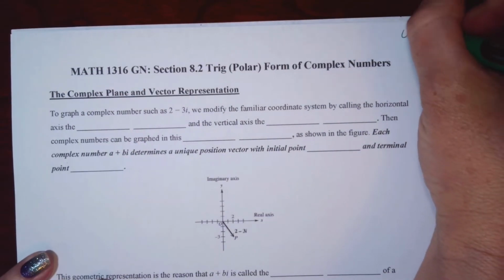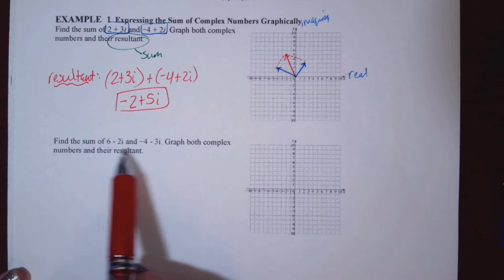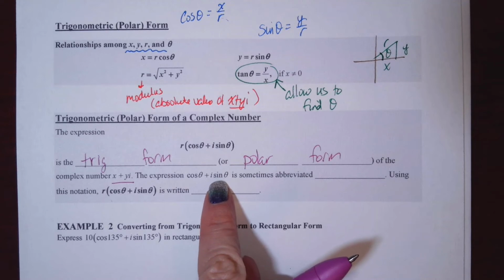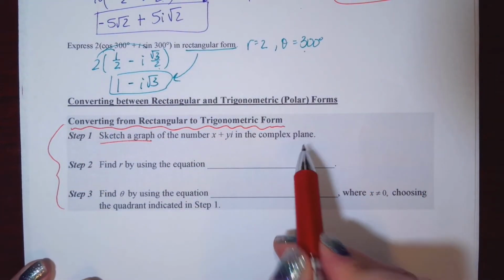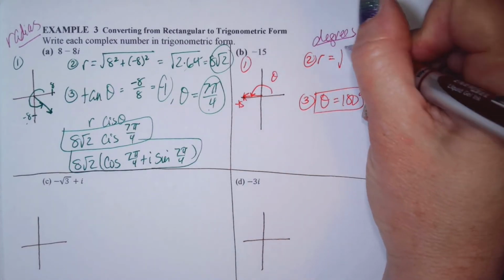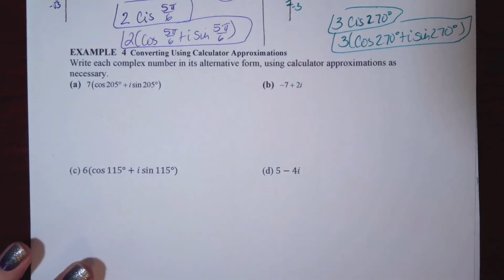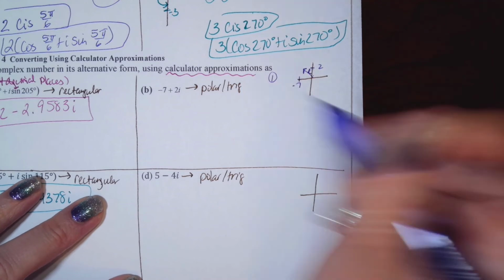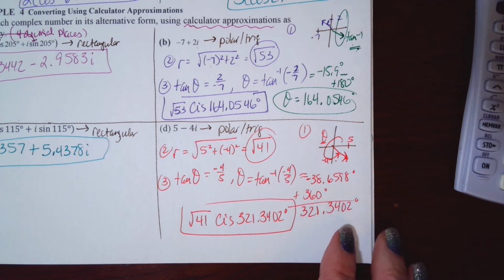Trig 8 2